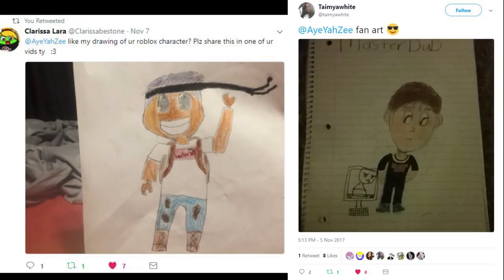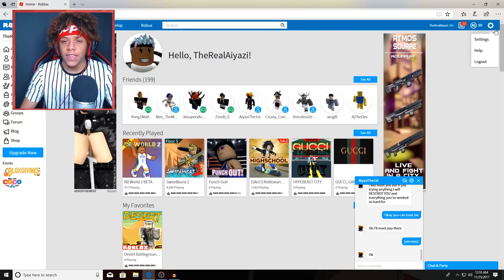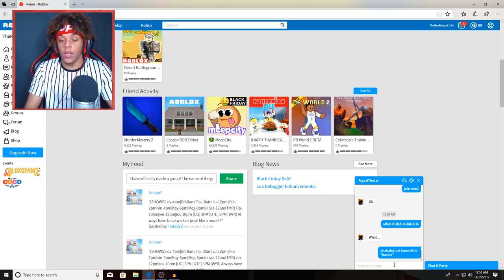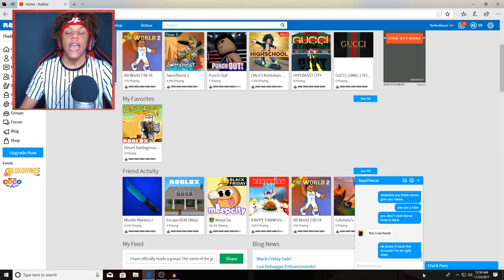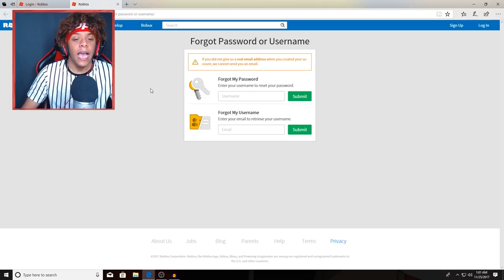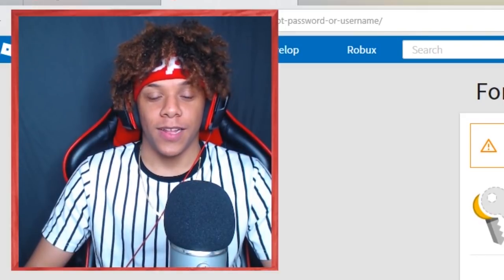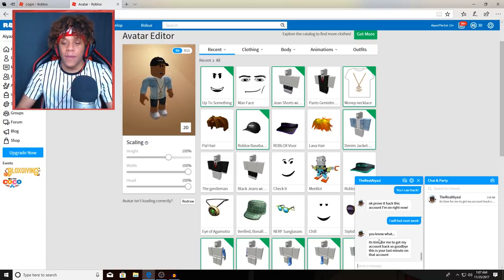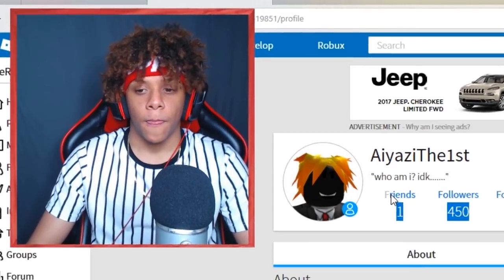EXPOSING THE FAKEST HACKER IN ROBLOX!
Welp he got exposed ... lol